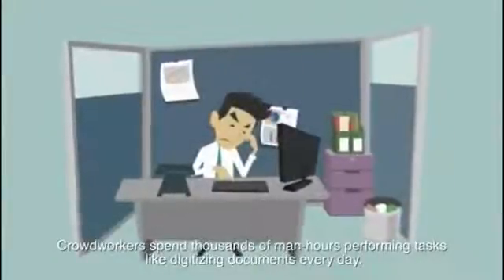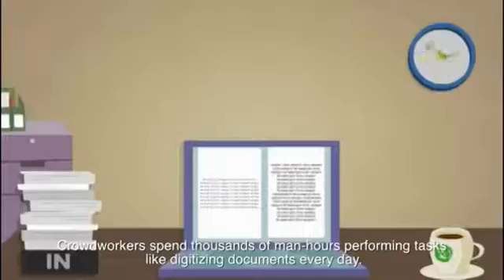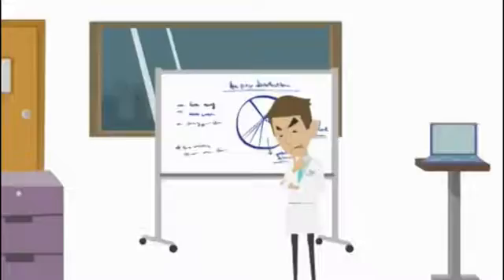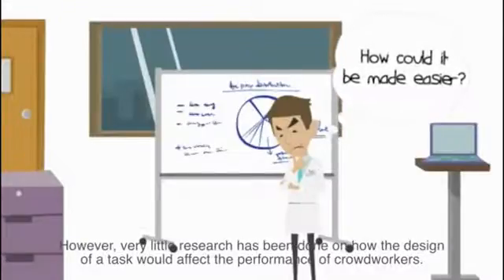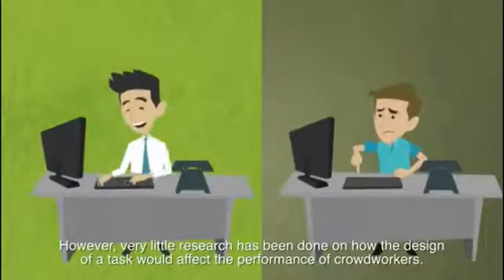crowd rising Cognitively Inspired Task Design to Improve User Performance on Crowdsourcing Platforms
Crowd rising
Full Title:

Cognitively Inspired Task Design to Improve User Performance on Crowdsourcing Platforms

Authors:

Harini Alagarai Sampath, Rajeev Rajeshuni, Bipin Indurkhya

Abstract:

Recent research in human computation has focused on improving the quality of work done by crowd workers on crowdsourcing platforms. Multiple approaches have been adopted like filtering crowd workers through qualification tasks, and aggregating responses from multiple crowd workers to obtain consensus. We investigate here how improving the presentation of the task itself by using cognitively inspired features affects the performance of crowd workers. We illustrate this with a case-study for the task of extracting text from scanned images. We generated six task-presentation designs by modifying two parameters - visual saliency of the target fields and working memory requirements - and conducted experiments on Amazon Mechanical Turk (AMT) and with an eye-tracker in the lab setting. Our results identify which task-design parameters (e.g. highlighting target fields) result in improved performance, and which ones do not (e.g. reducing the number of distractors). In conclusion, we claim that the use of cognitively inspired features for task design is a powerful technique for maximizing the performance of crowd workers.